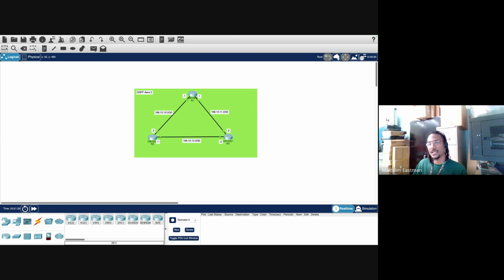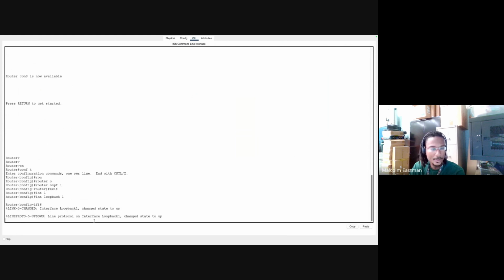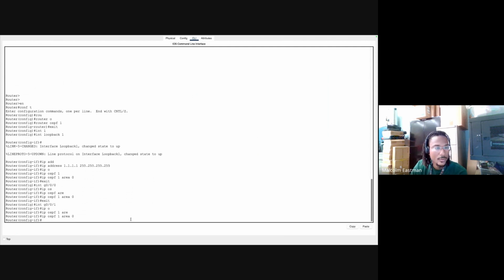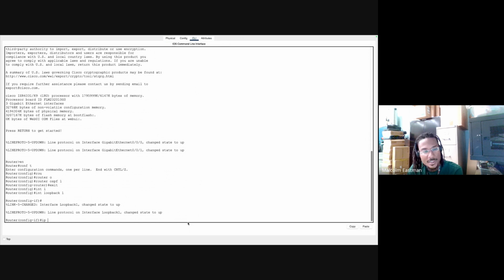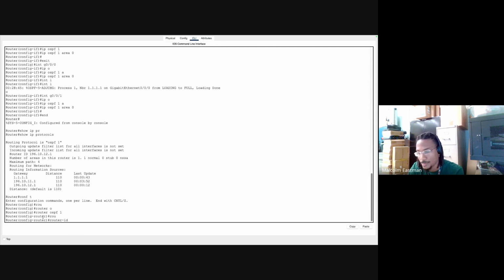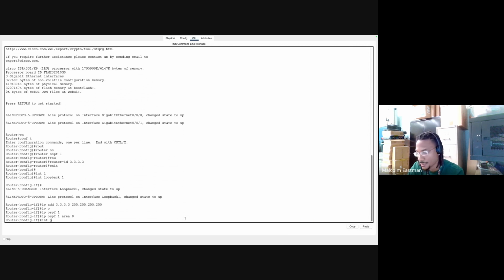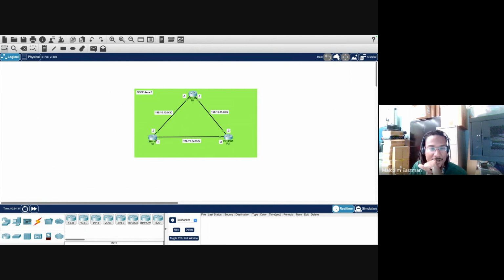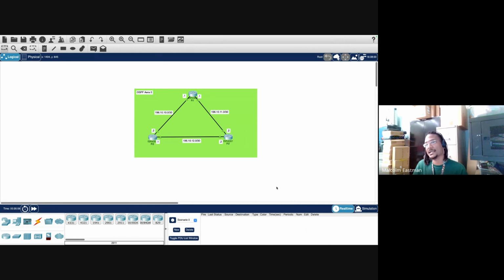OSPF configuration without network commands.